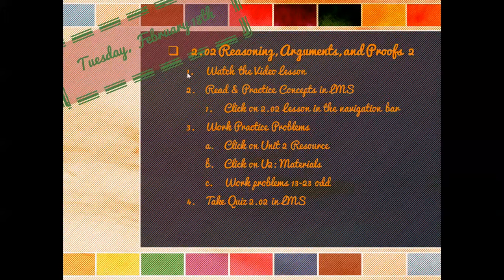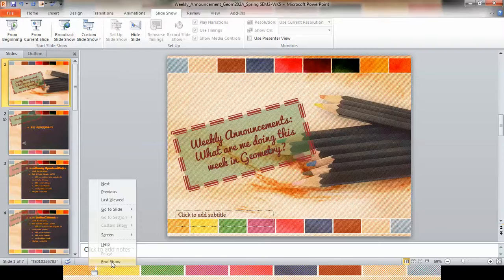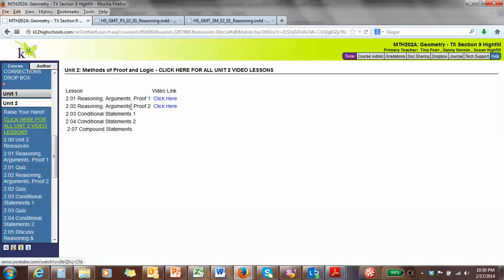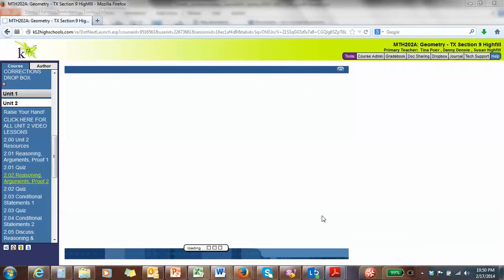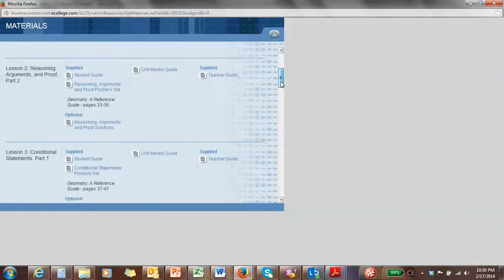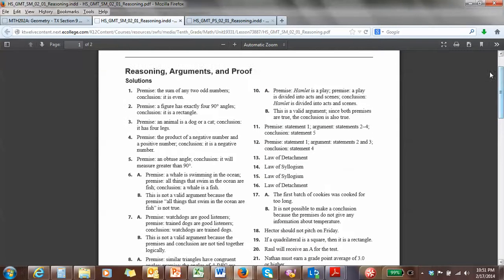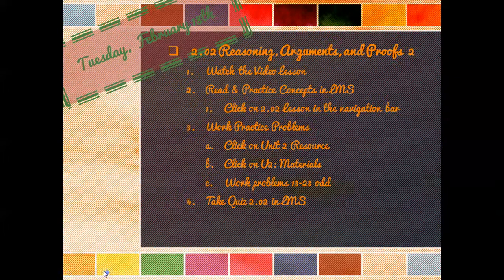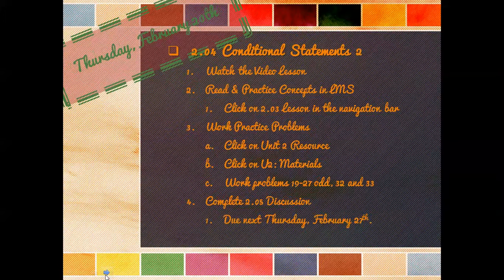202A Week 5 Announcements